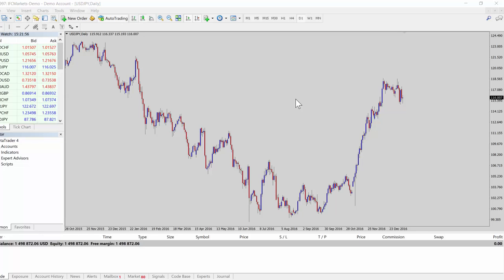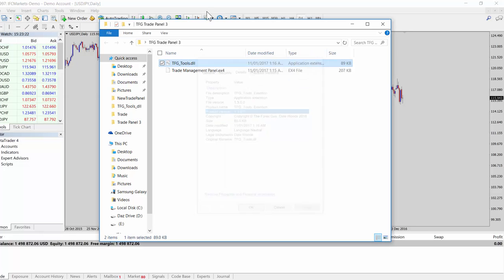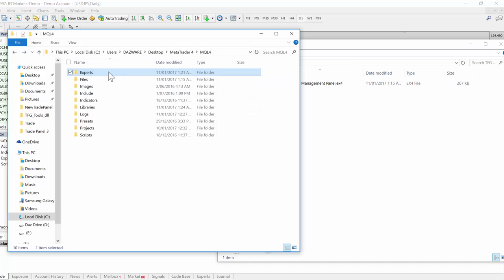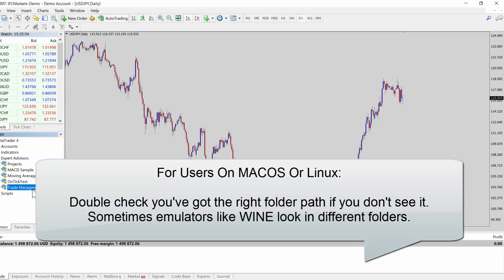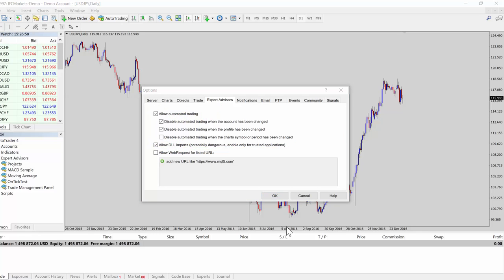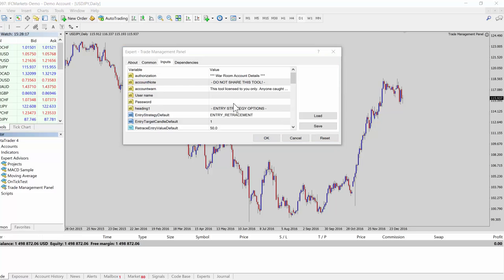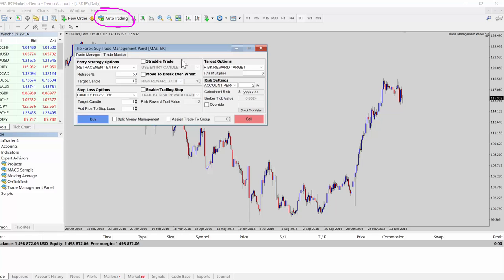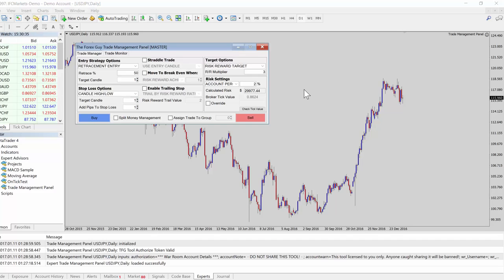The Forex Guy's Trade Panel Installation Guide for MT4 & 5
Do you want to try this trade panel?

This video is a quick demonstration on how to install my latest trade panel tool for MT4.

I will talk about the pre requirements, where to place the files, and the settings you need to enable inside metatrader 4's options.

Also I will tell you how to check for errors correctly if your panel is not showing up.